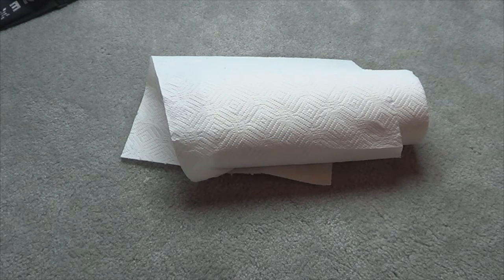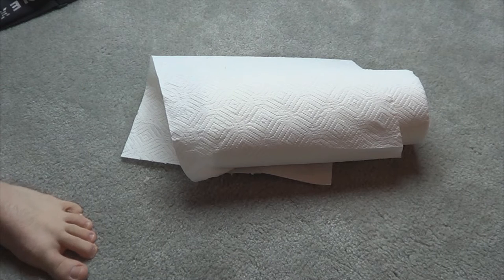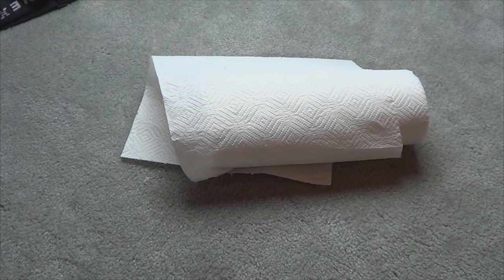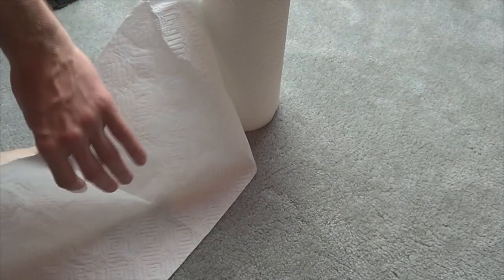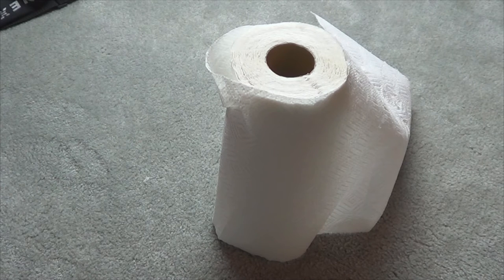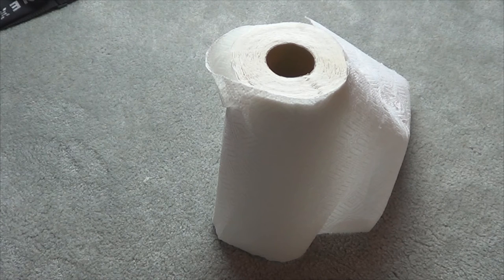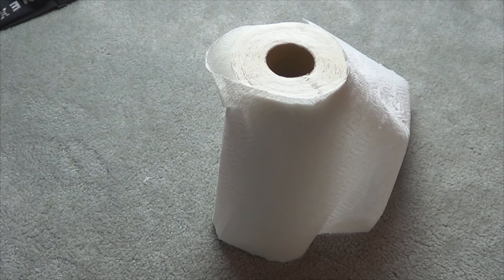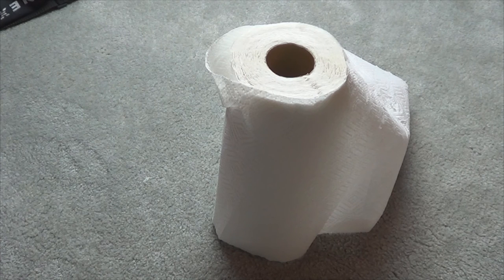Reptile Topic Paper Towel Why You SHOULD Use it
here is a lengthy subject on paper towel use for reptiles and why i think you should use it.